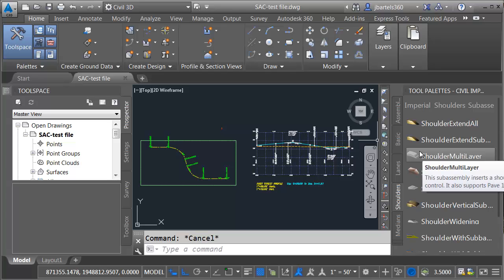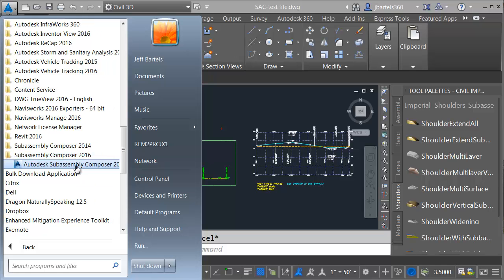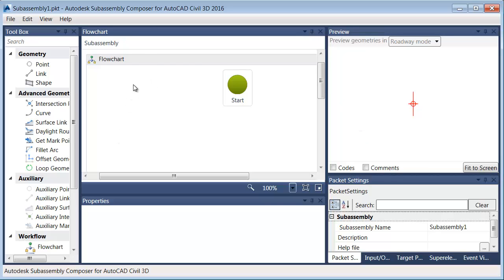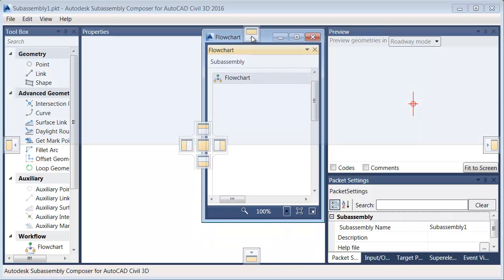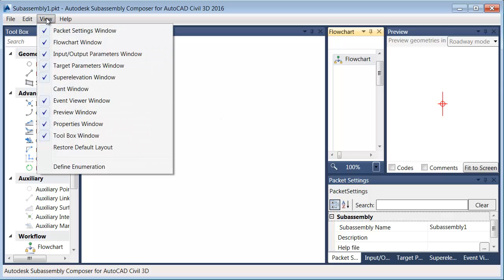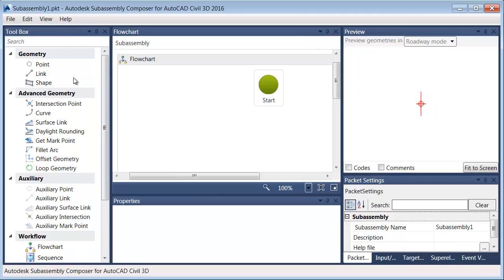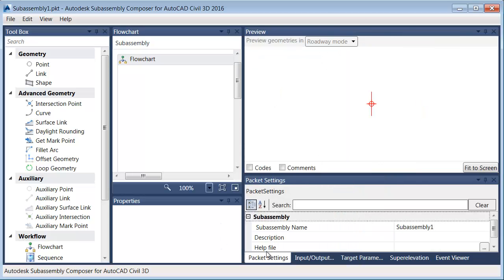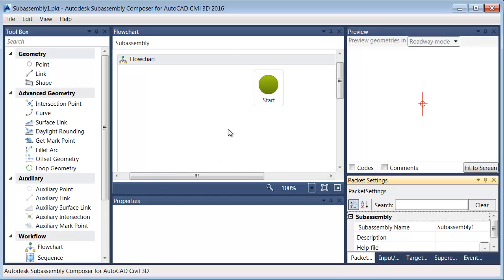02 17 SAC1 Interface